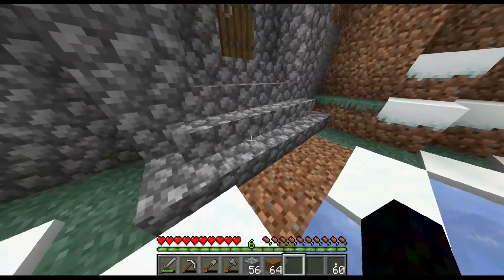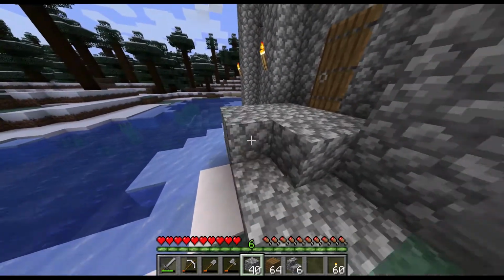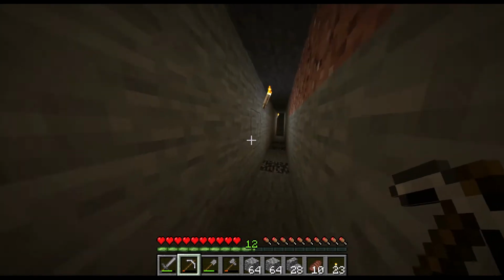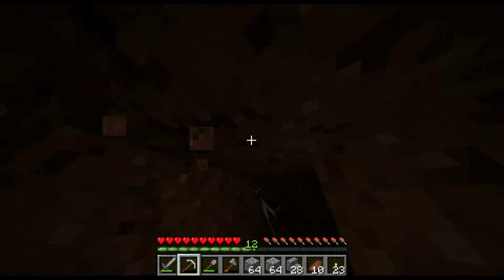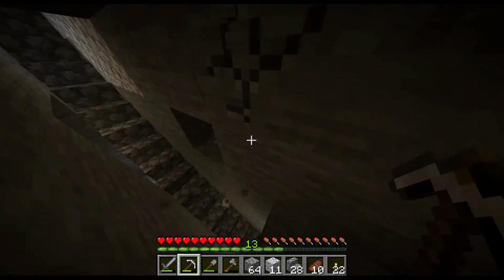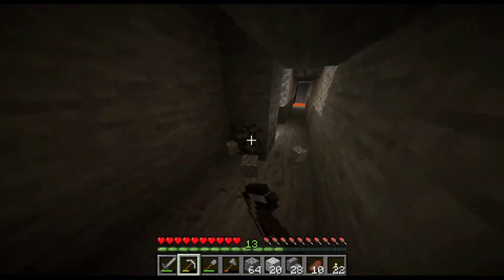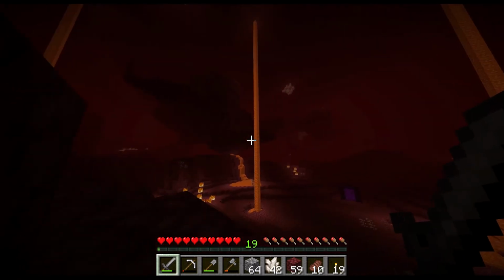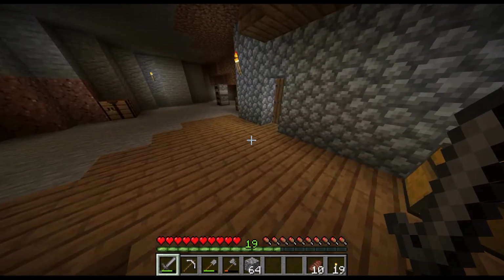Making progress and talking about minecraft ~ Minecraft letsplay S3E2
More unmodded minecraft to fill the void.